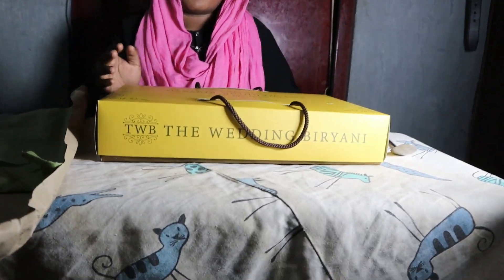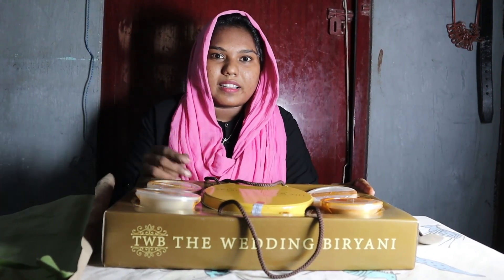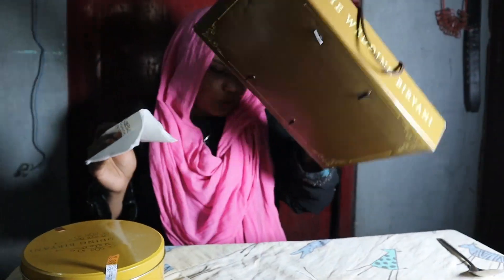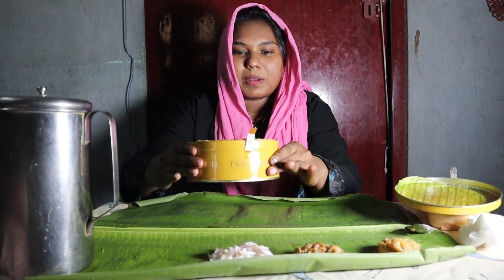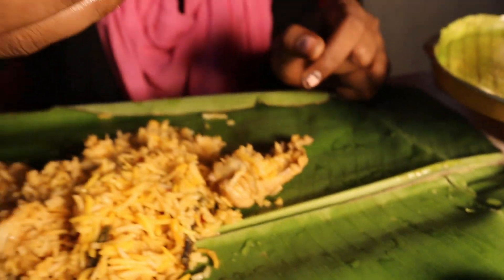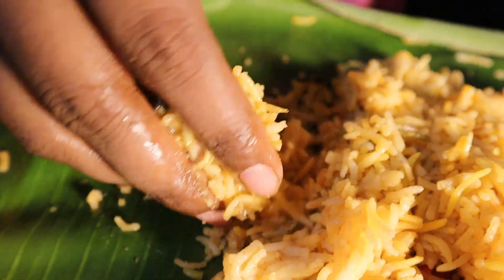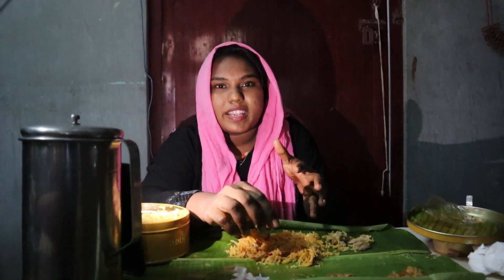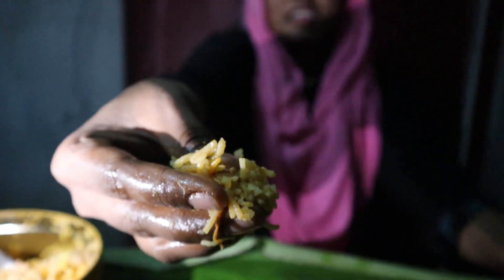The Wedding Biryani - பந்தி style Real Kalyana Biryani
chicken biryani - 280 rs
Meat biryani - 380 rs
shop details :

THE WEDDING BIRYANI
No:4, Velachery Bypass Road, Maheswari Nagar, Velachery , Chennai , Tamil Nadu 600042

FB I'd :Pengalcom